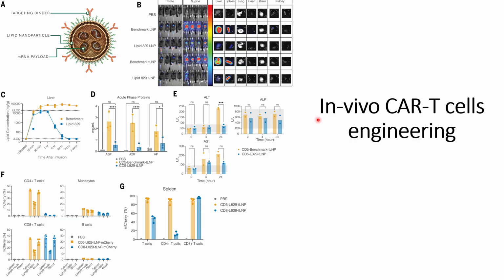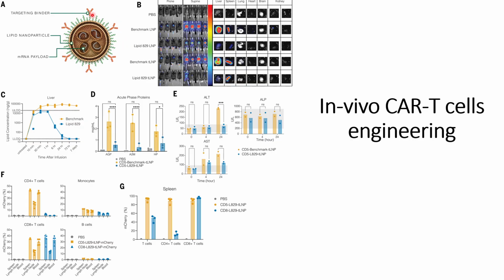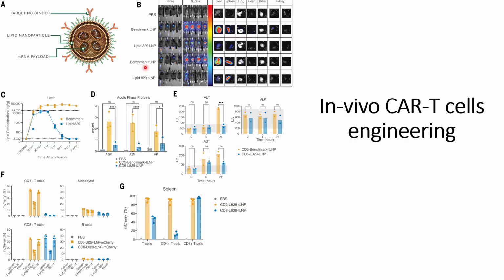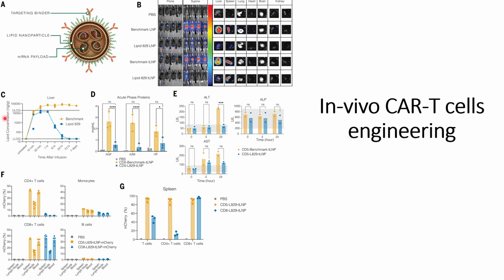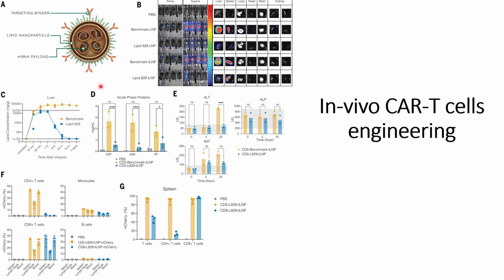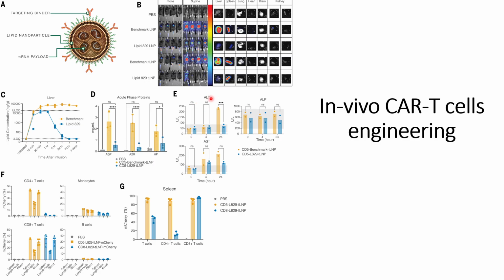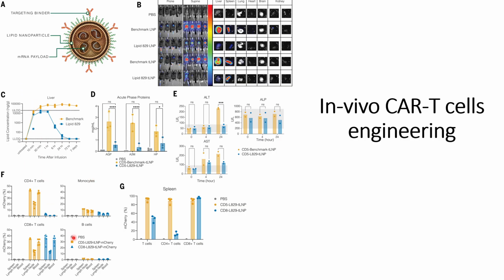In-vivo CAR-T cells engineering (targeted Lipid Nano particles) Code: 946